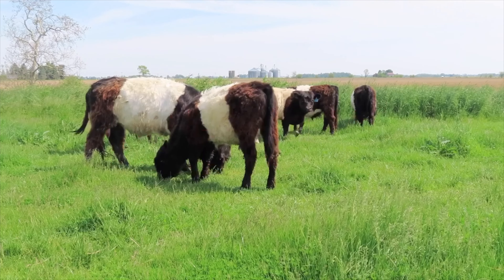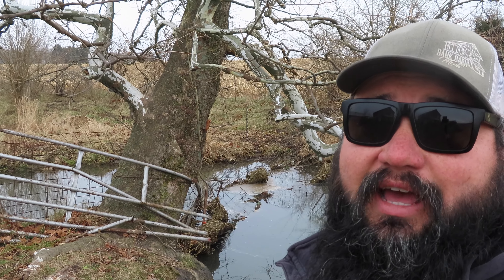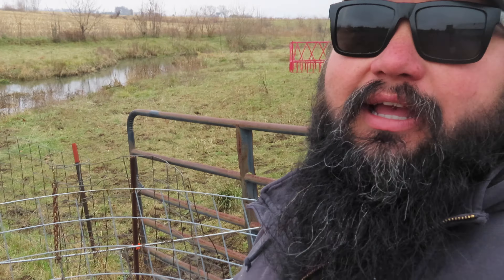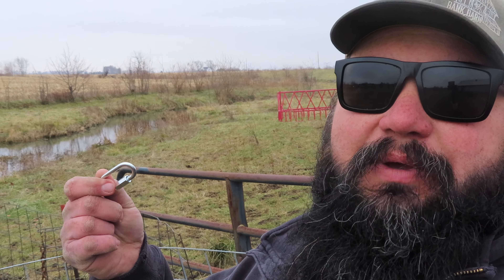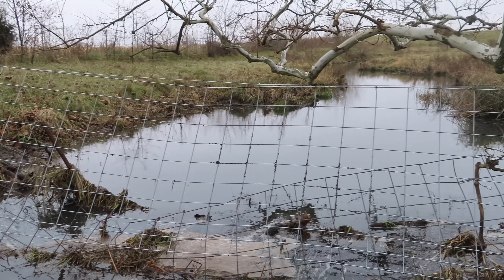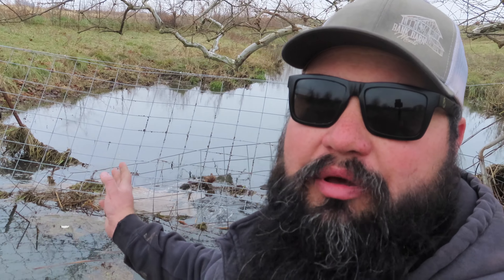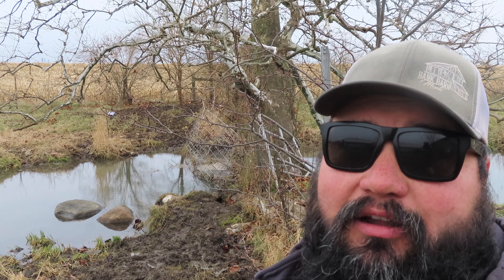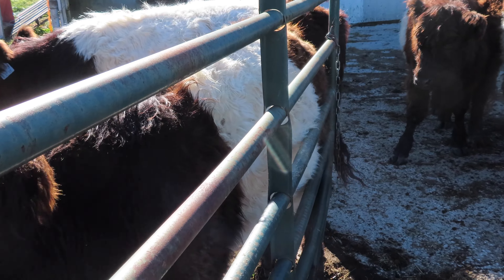Fixing A Broken Water Gap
We got all of our supplies together to fix the water gap. Fixing a broken water gap is a job we do a lot on the farm with a creek running down the middle of our pastures. The repair I made is a simple method that can be used around different types of water and ravines.

Follow along with our farms journey at